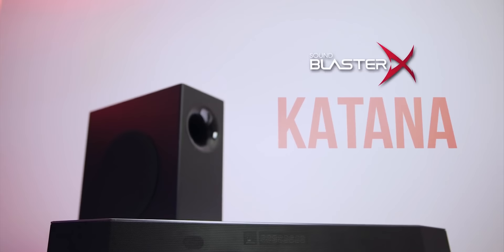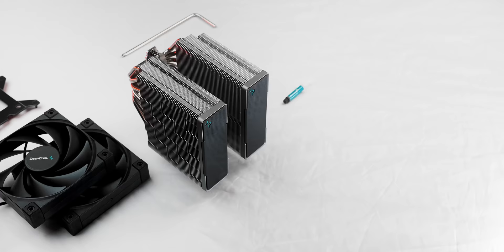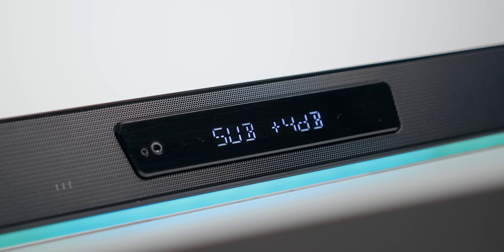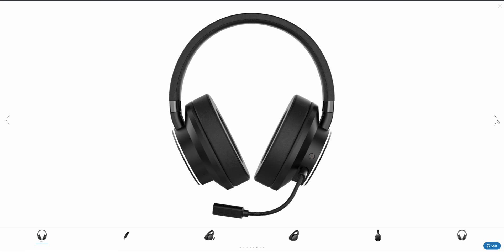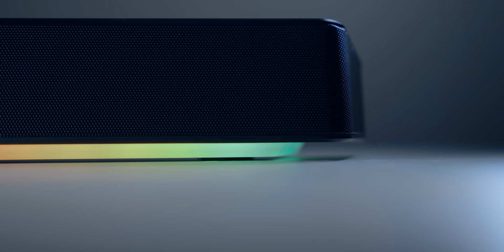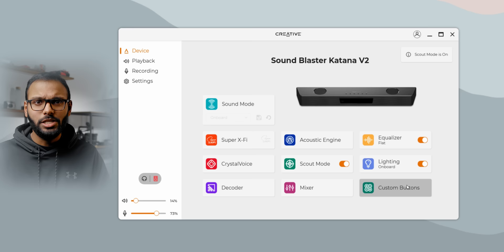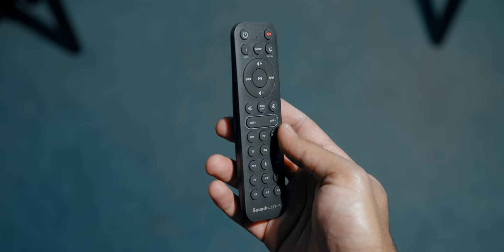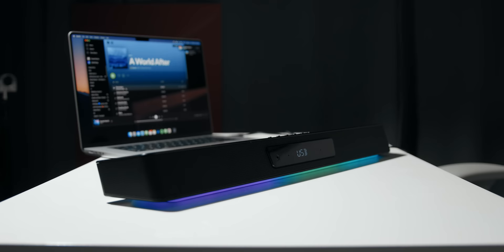Sound Blaster Katana V2 Soundbar Review - Better in EVERY Way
The original Sound BlasterX Katana was hands-down the best soundbar I reviewed and I've been using it for the last 5 years straight.  But now Creative has released the Sound Blaster Katana V2 and its better in every single way!  In this Katana V2 review let's talk about price, availability, sound quality and all the new features!

Sound BlasterX Katana

TIMESTAMPS
0:00 - The Best Sound Bar
1:32 - Katana V2 Price & Design
2:40 - Build Quality & LCD Screen
3:42 - The Headphone DAC is AMAZING
4:10 - Connectors vs Original Katana
5:35 - Wireless Connectivity & RGB
6:27 - The Creative App
7:42 - Yeah, it has a Microphone
9:08 - Remote Control
9:33 - SOUND TESTING!
11:27 - Sound Blaster Katana V2 is IMPRESSIVE

Review unit provided free of charge by Creative. As per Hardware Canucks guidelines, no review direction was received from manufacturer.